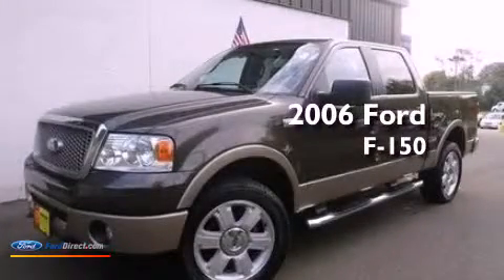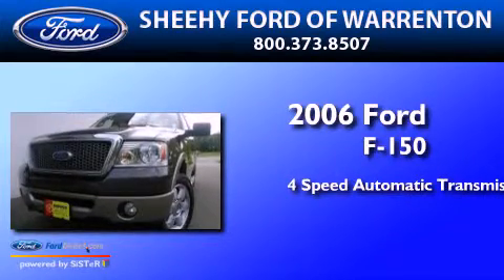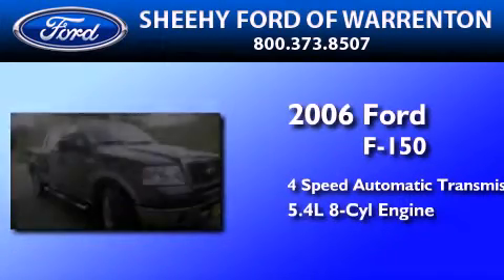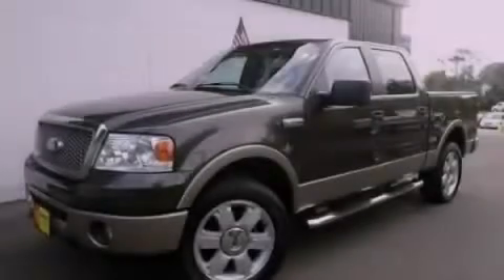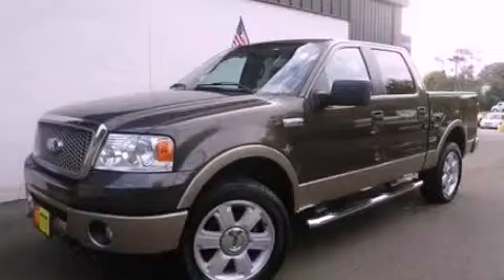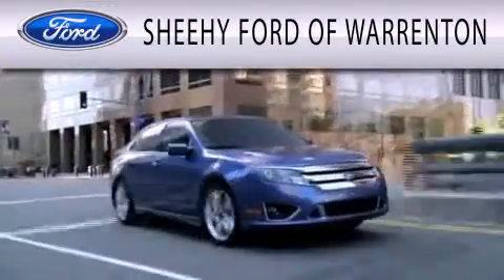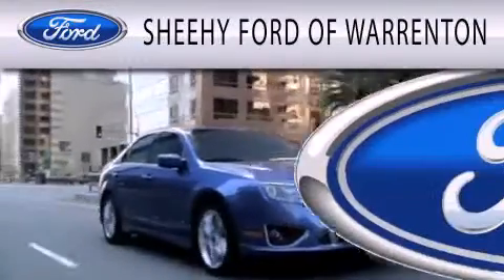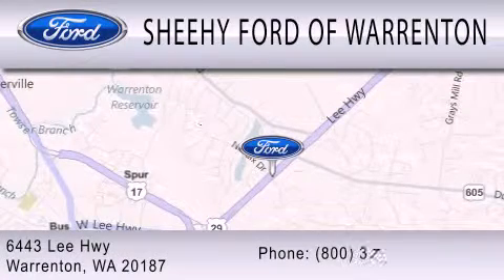2006 FORD F-150 Warrenton VA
Year : 2006
 Make : FORD
 Model : F-150
 Engine : 5.4L V8 24V MPFI SOHC
 Trans . : 4-SPEED AUTOMATIC
 Exterior : ARIZONA BEIGE
 Miles : 91,960

 Stock : YC90351A